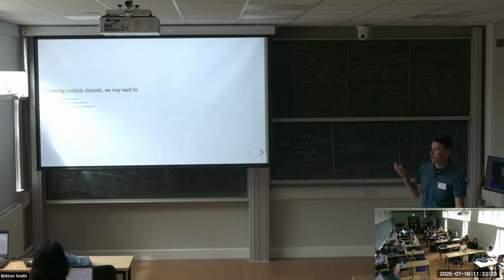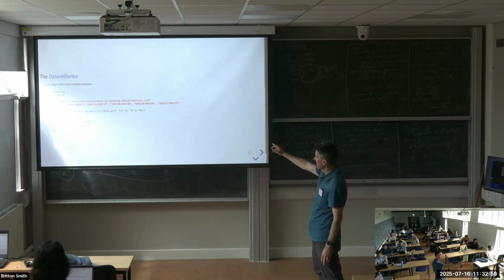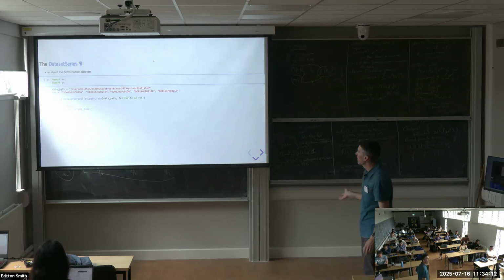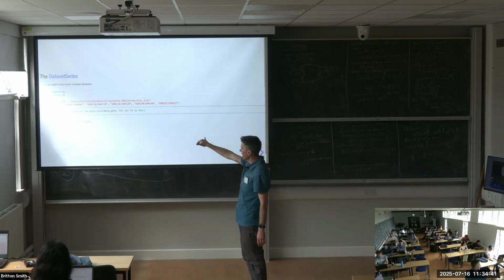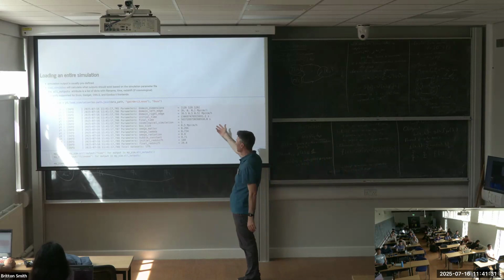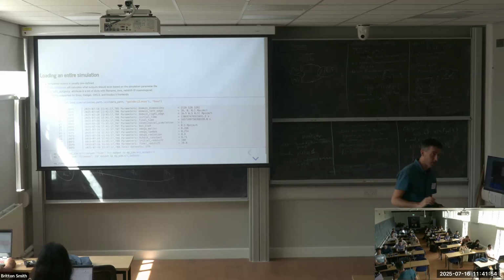yt Workshop 2025 - Day 2 - Lesson 8 - Time Series - Britton Smith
Analyzing time series data from the 2025 Higgs Centre yt workshop on July 16, 2025.